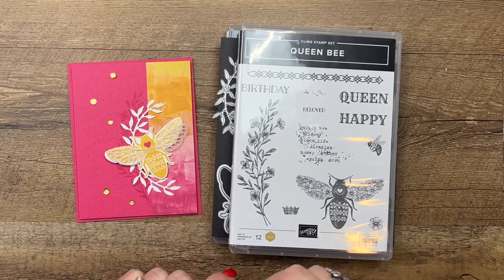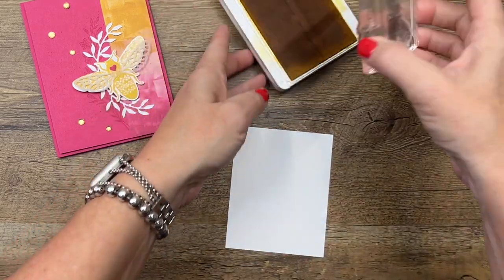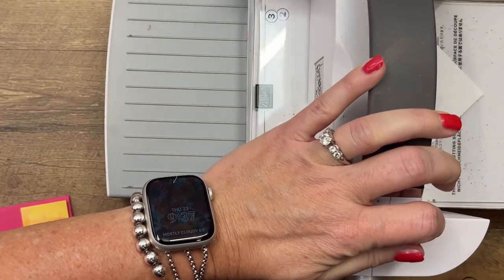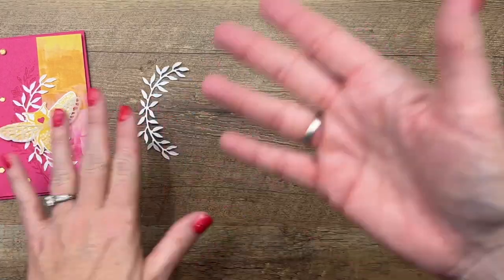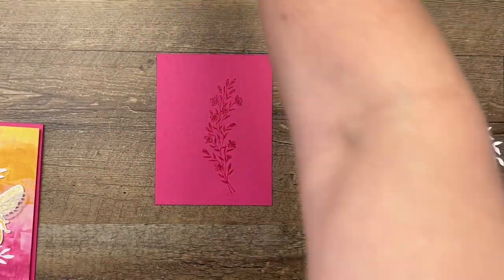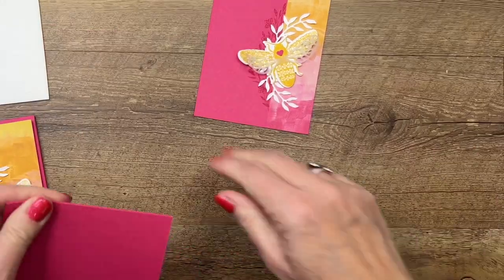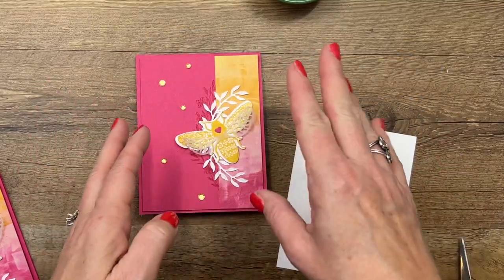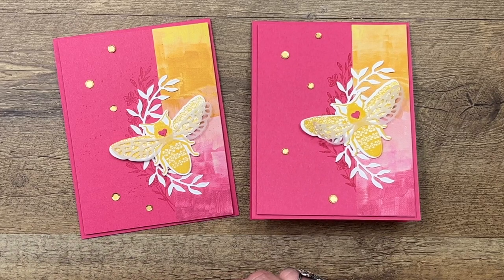Queen Bee From Stampin' Up!